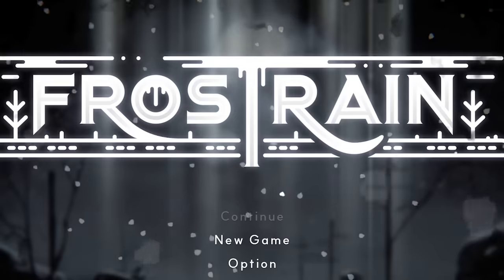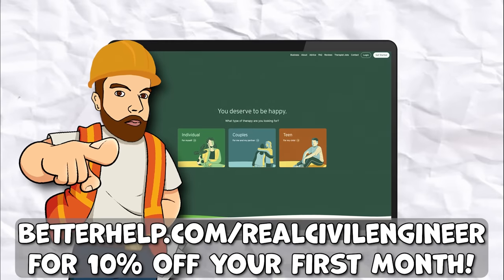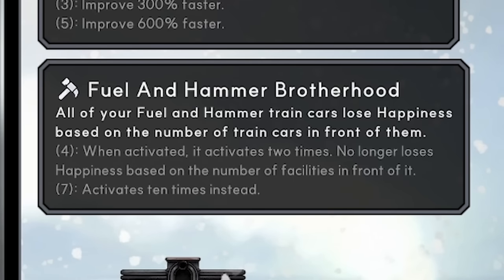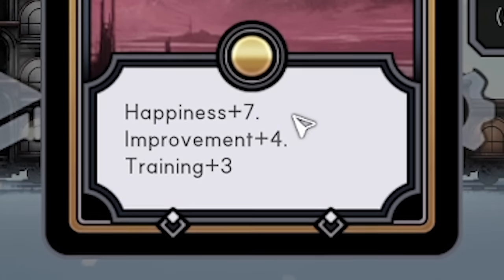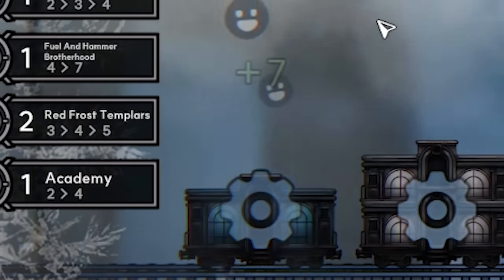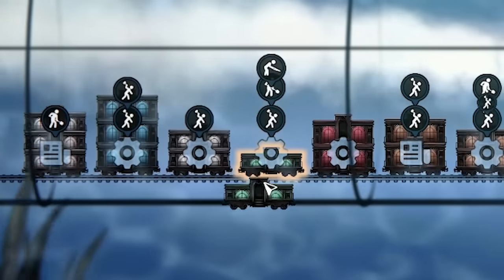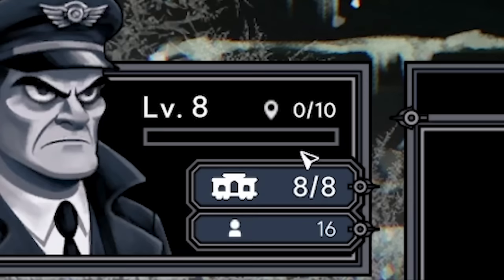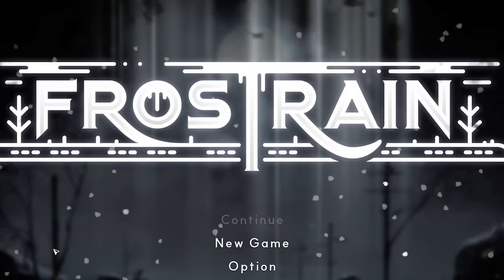Engineering a TRAIN to survive the frozen apocalypse!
FrosTrain is a game similar to what a Snow Piercer videogame would look like, surviving a frozen wasteland on a train!

LINKS!